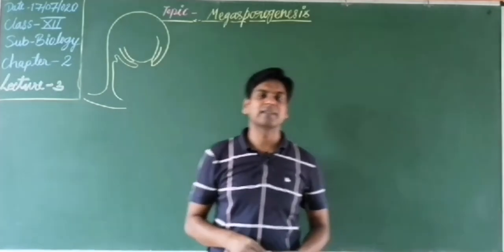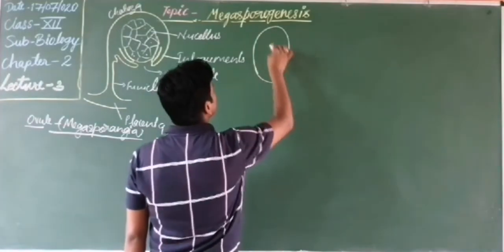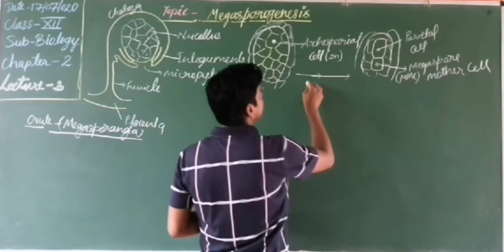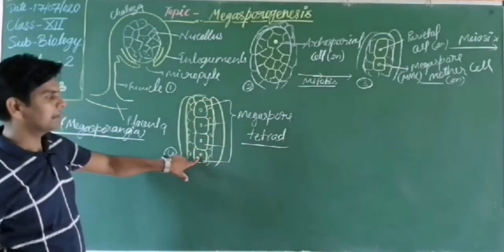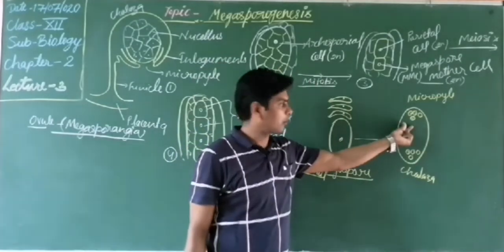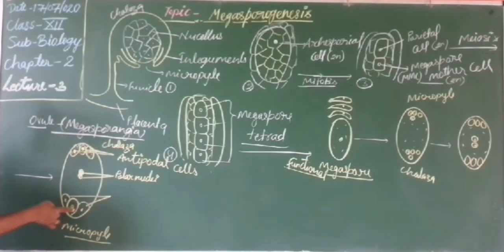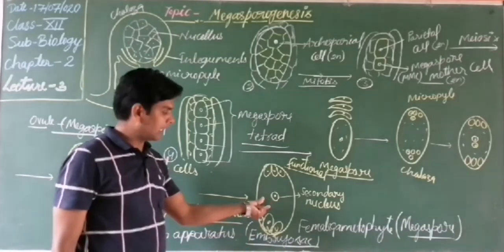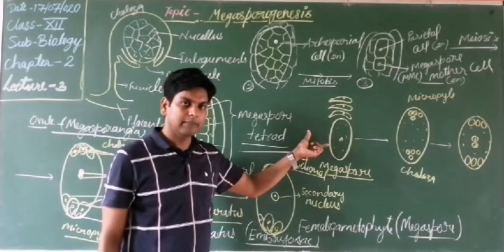Megasporogenesis#Lecture-4#Chapter-2#For Class-XII/NEET/AIIMS/NVS/KVS/TGT#PGT Bio Exams